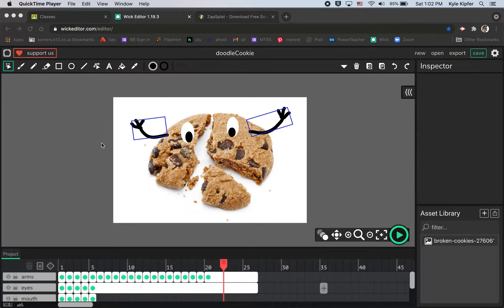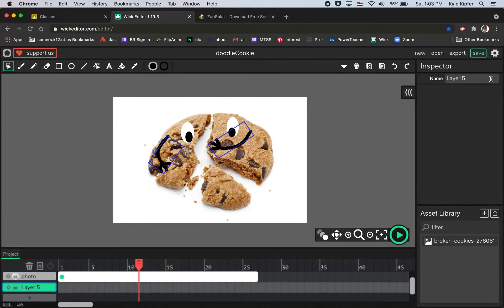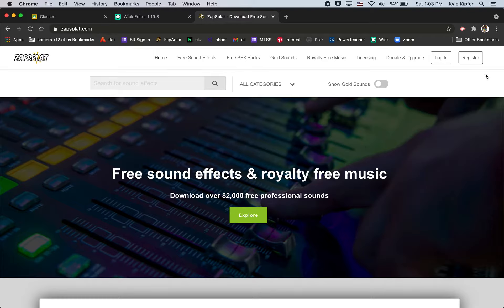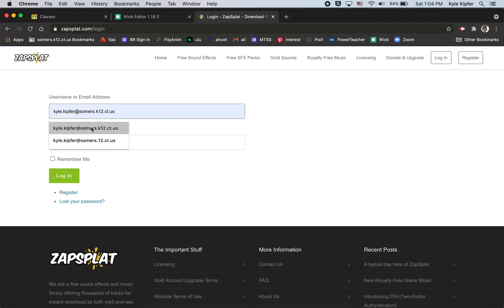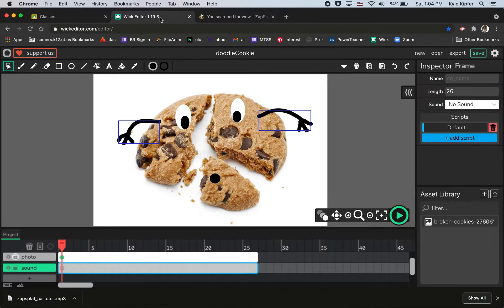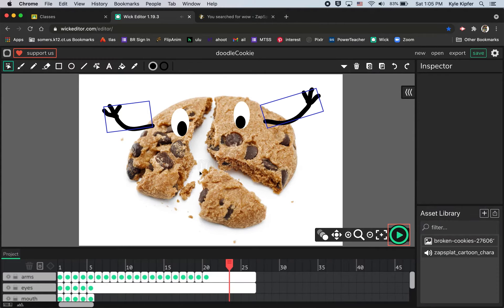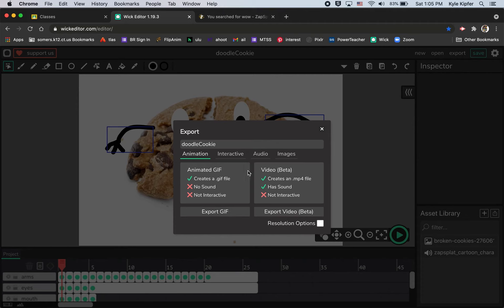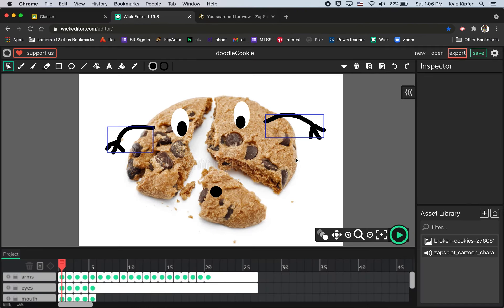How to Add Sound Effects to Wick Editor Animations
Using Zapsplat.com to download a sound effect and add to an animation made with Wick Editor. All free websites!